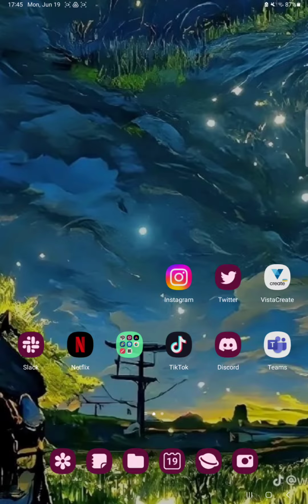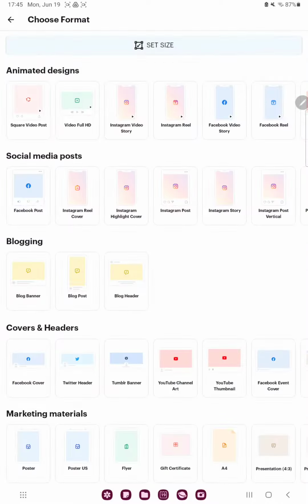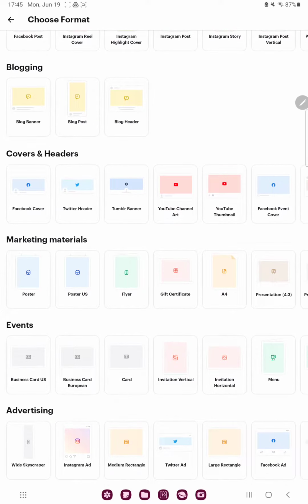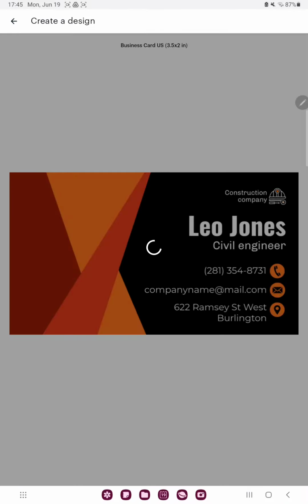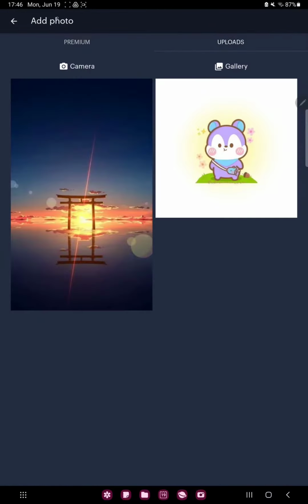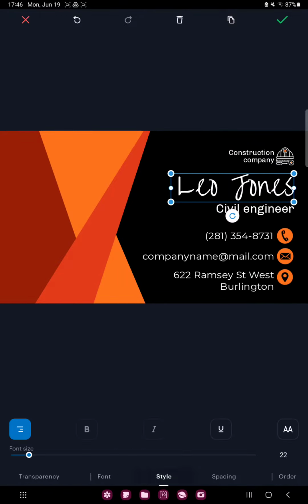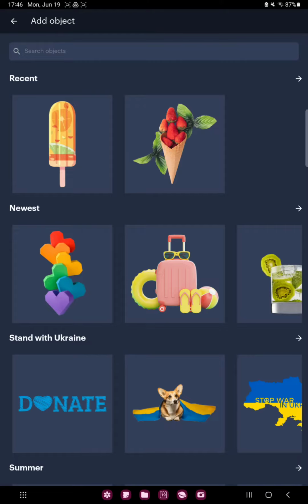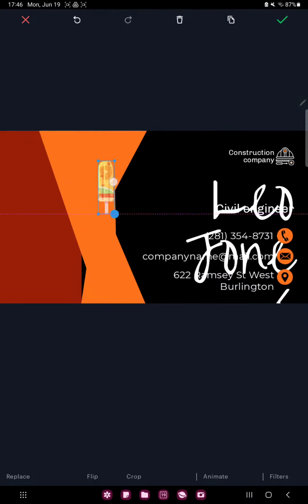How to design a business card on VistaCreate?